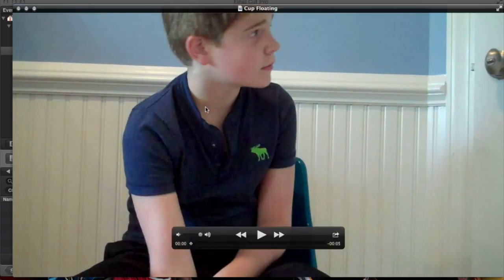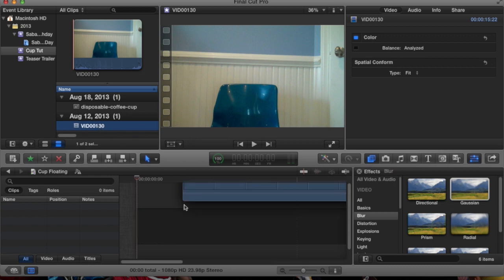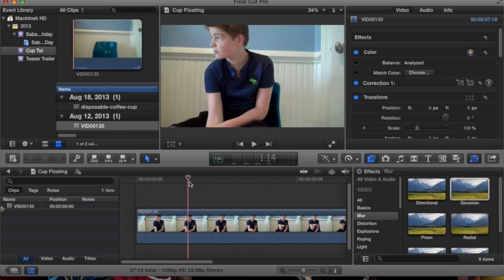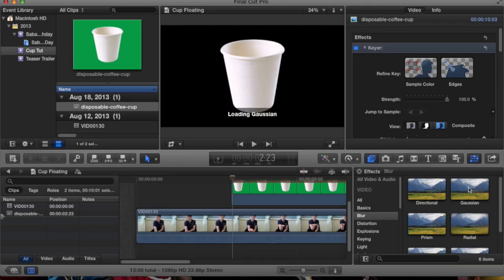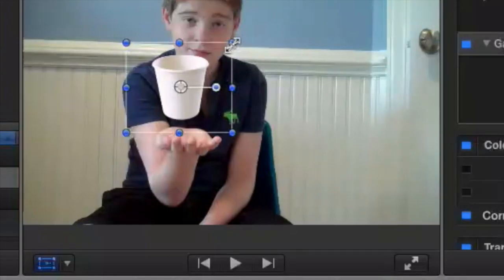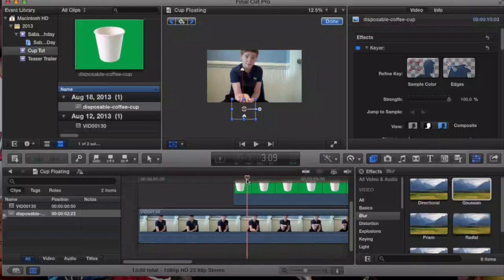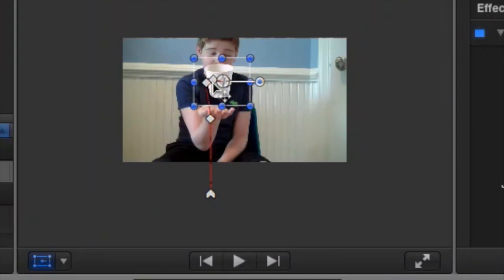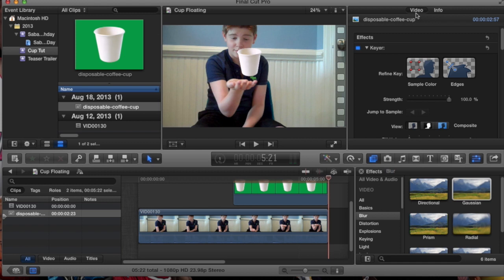How To Levitate Objects In Final Cut Pro X - FCPX Tutorial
This is my first tutorial and I hear that a lot of you have final cut pro X so I decide to make a tutorial for Final Cut Pro X